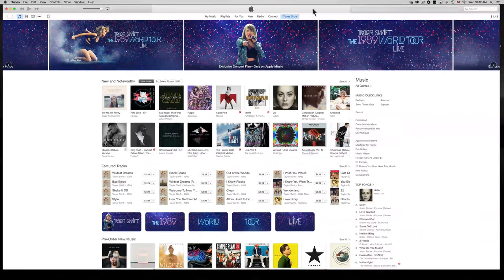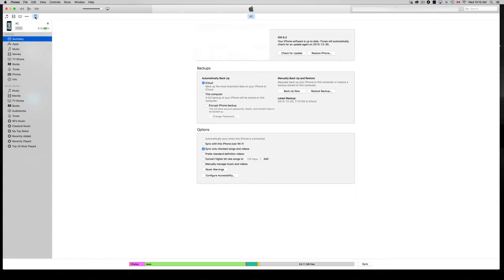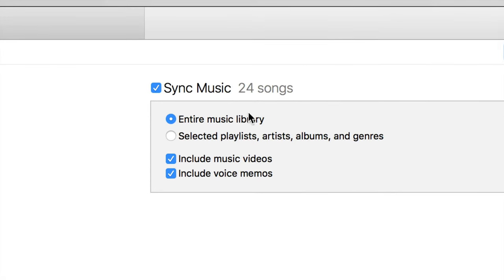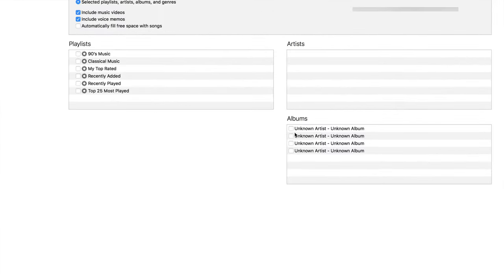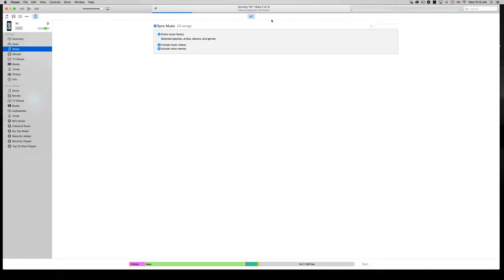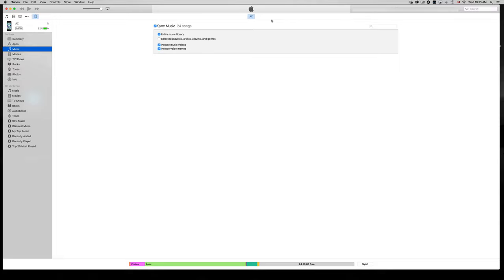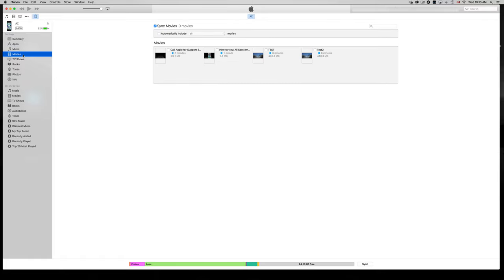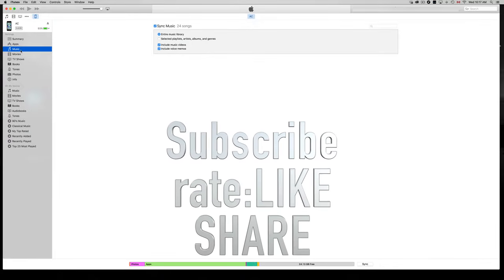How to Transfer Songs from computer PC/Mac to iPhone iPod iPad